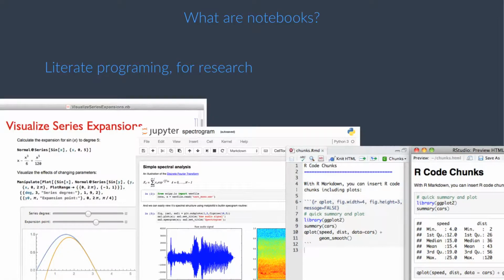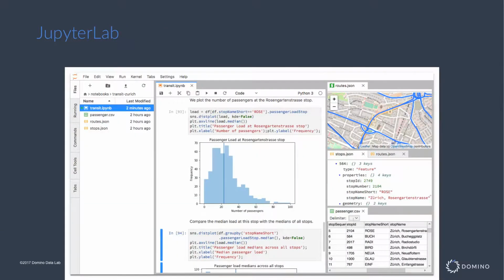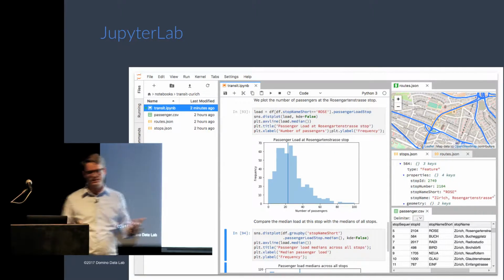Rev 1 "Jupyter Best Practices and Interoperability with Other Tools" - Mac Rogers, Domino Data Lab